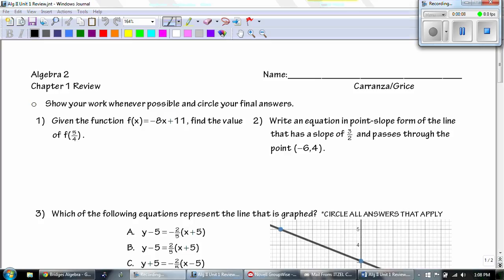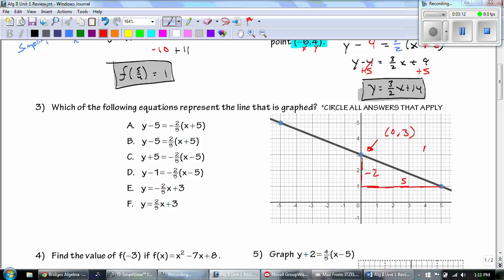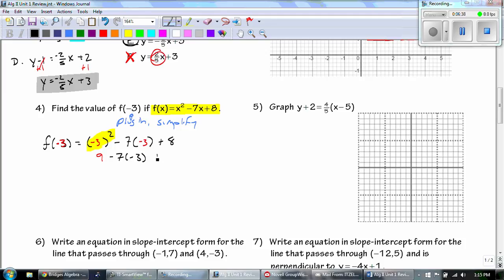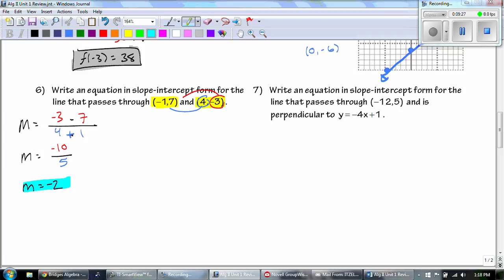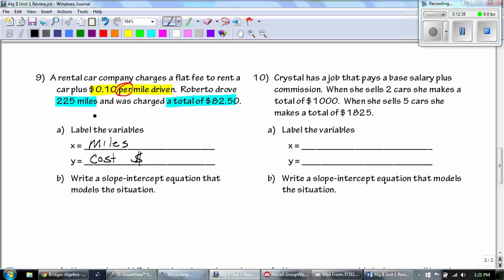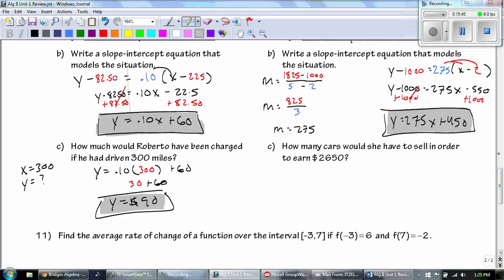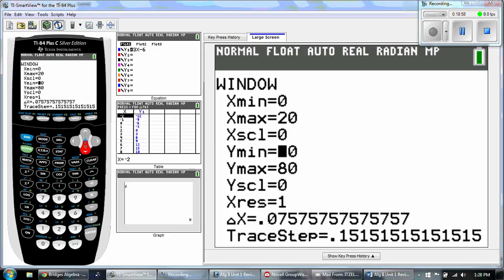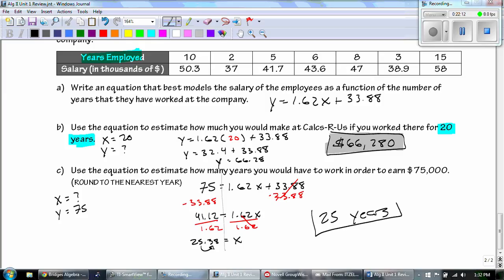AT Algebra II Unit 1 Review